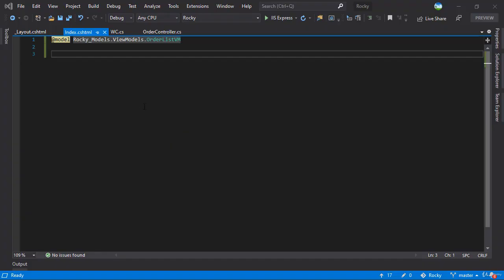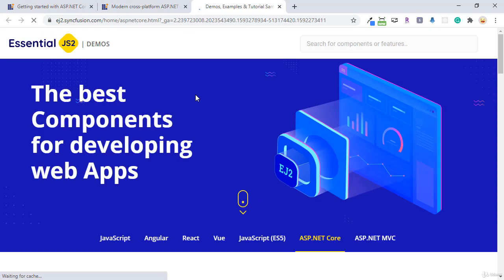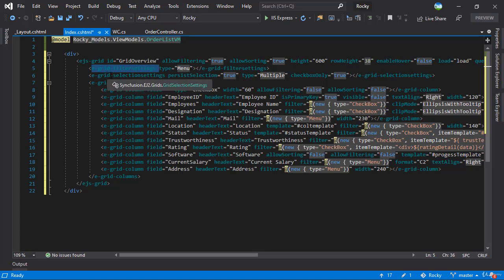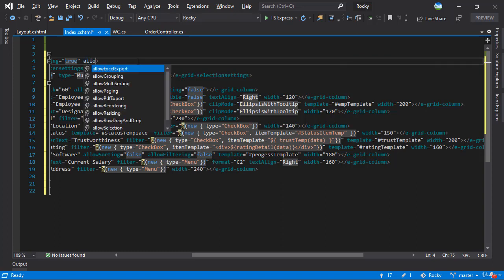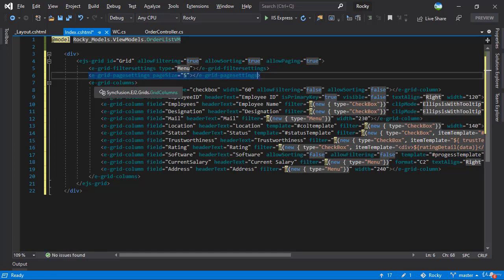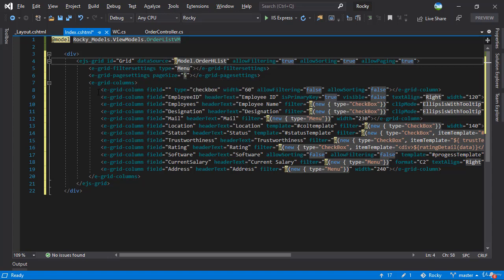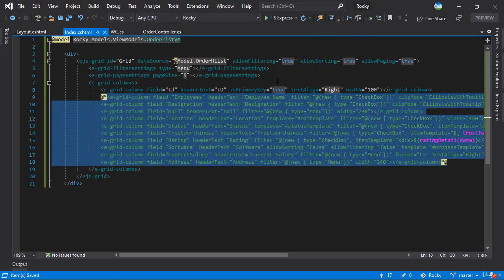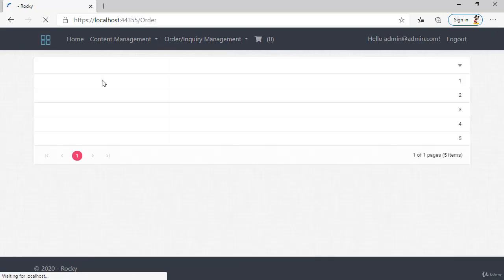4 Adding Syncfusion Grid